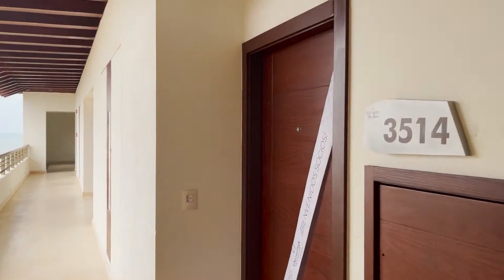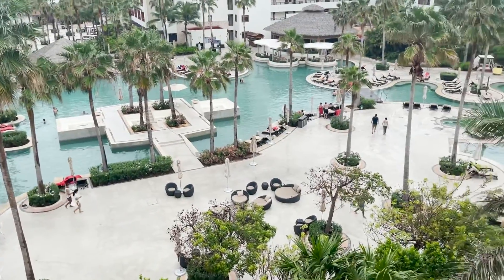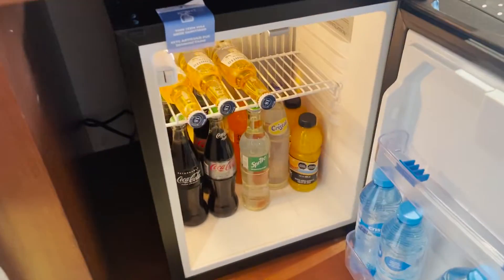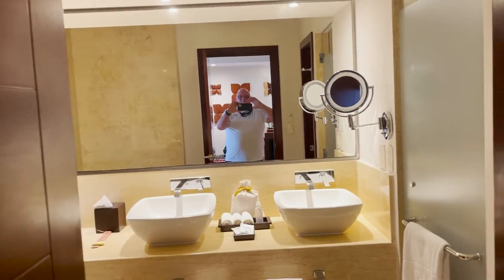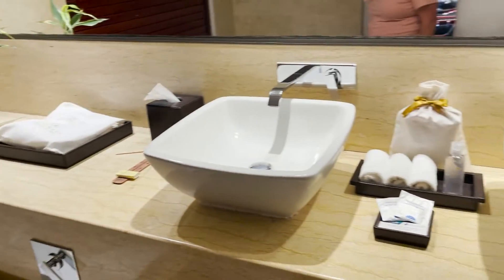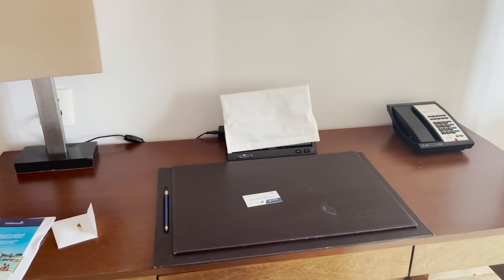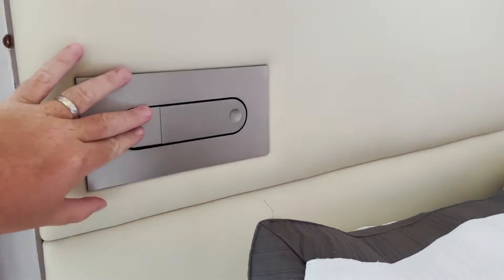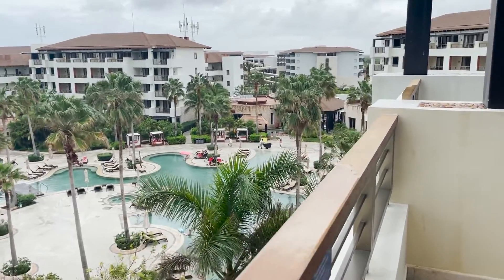Secrets Playa Mujeres Ocean View Junior Suite Tour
Junior Suite Oceanview Room Tour in the Preferred Club of the All Inclusive Secrets Playa Mujeres Resort in Cancun, Mexico.  This is part of several videos we will be doing on this Resort, including a full resort tour including Dreams Playa Mujeres, and another of our day at Isla Mujeres.

Our upcoming travel in 2022 include cruises on the:
Disney Dream
Royal Caribbean Independence of the Seas
Royal Caribbean Symphony of the Seas
the Final Voyage of the Carnival Ecstasy
Royal Caribbean Mariner of the Seas
Regal Princess